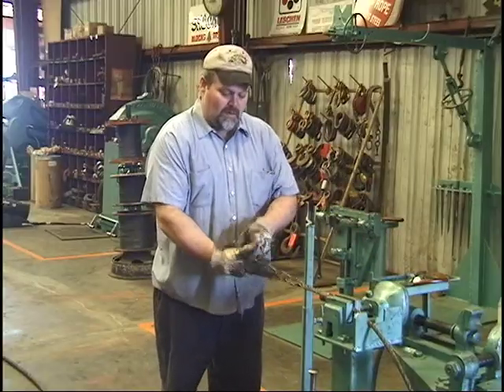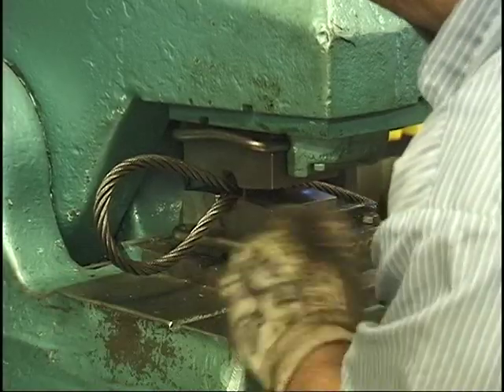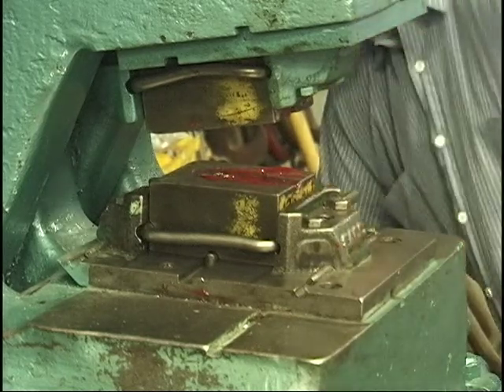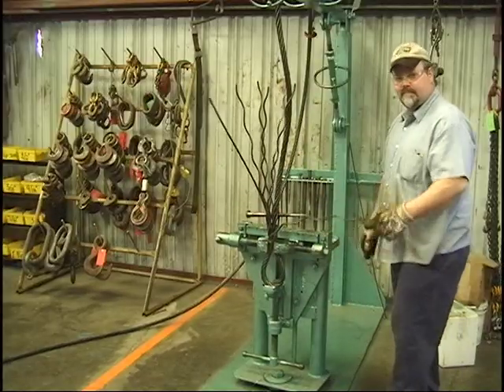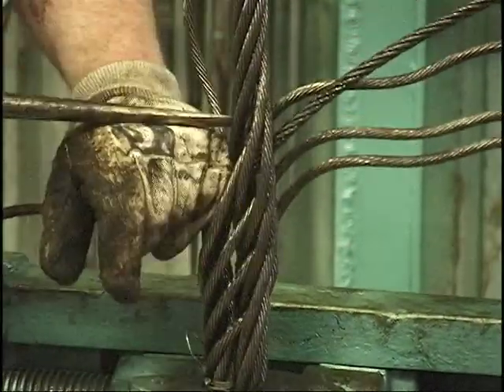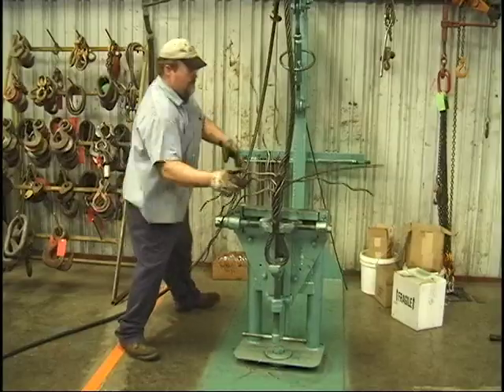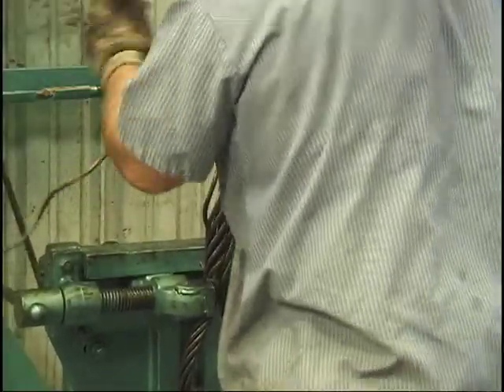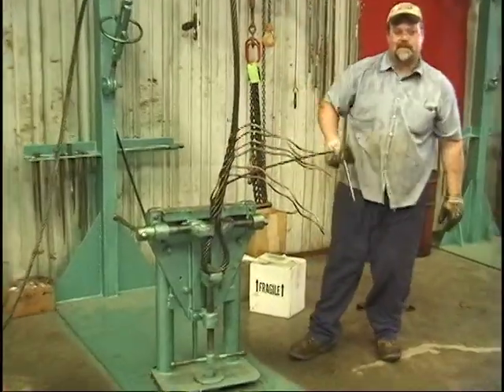Wire Rope Splice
Splicing wire rope.  First a half inch choker is spliced and pressed together using ferrules.  Second a one and an eighth steel cable is eye spliced by hand.   The fellow in the video can do a splice in about 6 minutes, but this one took a little longer due to pauses for camera angles and such.